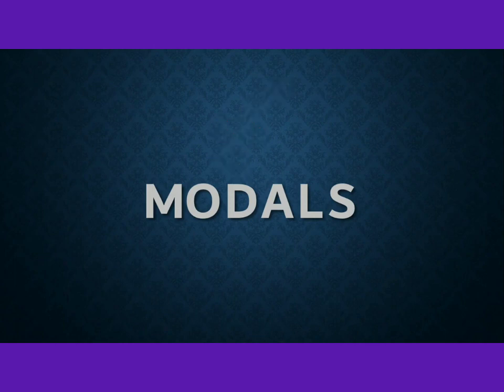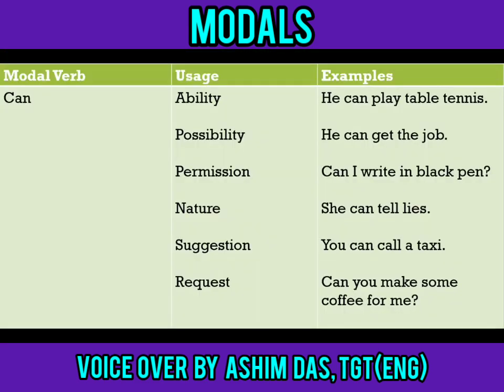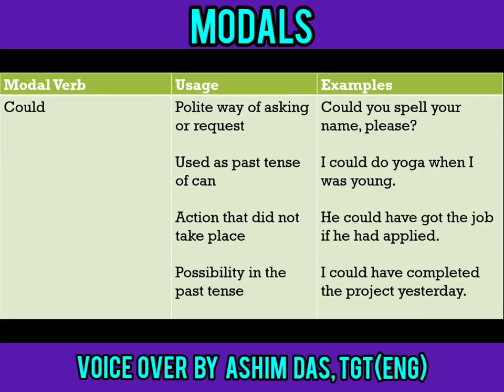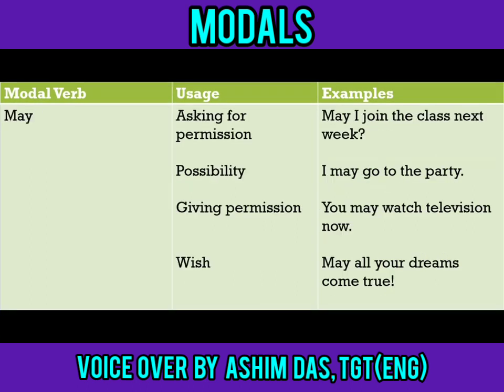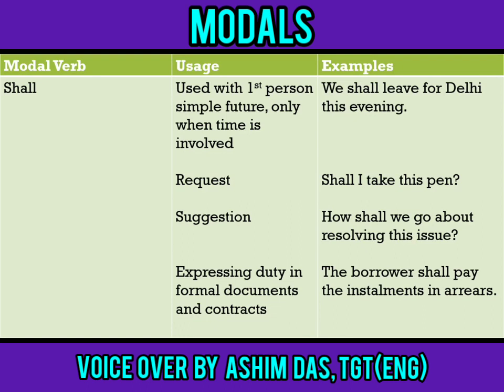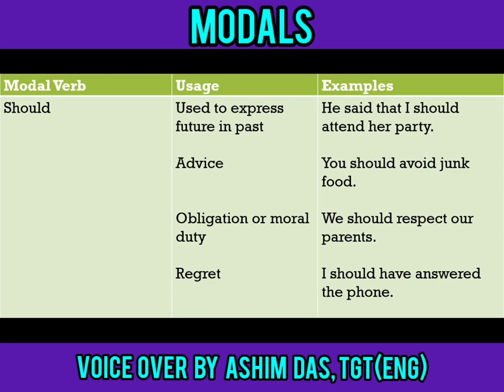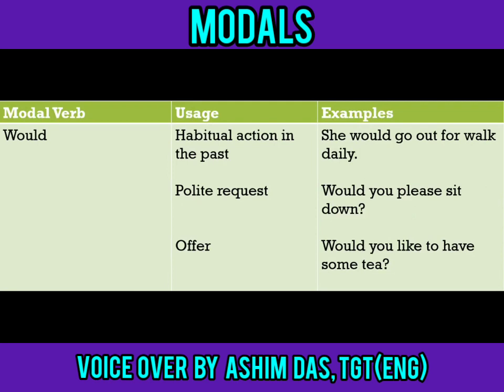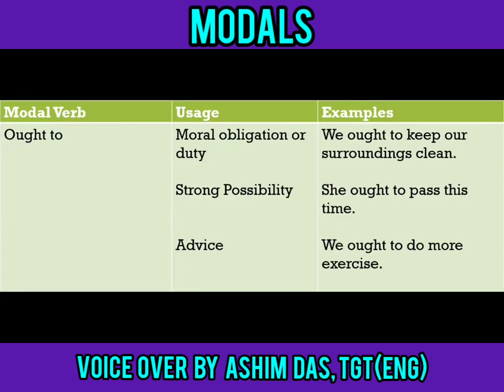Modals (also called modal verbs, modal auxiliary verbs, modal auxiliaries) are special verbs.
Modals (also called modal verbs, modal auxiliary verbs, modal auxiliaries) are special verbs which behave irregularly in English. They are different from normal verbs like "work, play, visit..." They give additional information about the function of the main verb that follows it. They have a great variety of communicative functions.

Here are some characteristics of modal verbs:

They never change their form. You can't add "s", "ed", "ing"...
They are always followed by an infinitive without "to" (e.i. the bare infinitive.)
They are used to indicate modality allow speakers to express certainty, possibility, willingness, obligation, necessity, ability